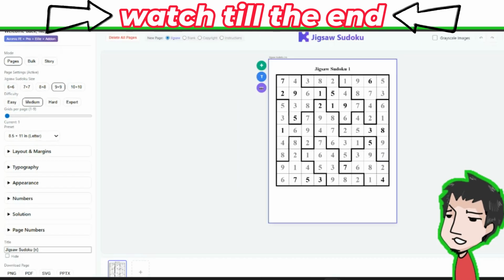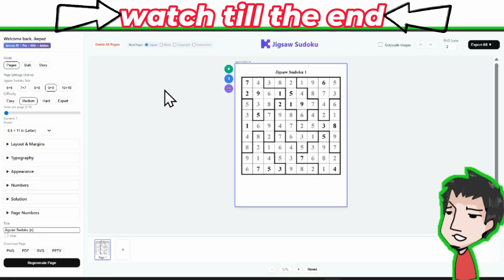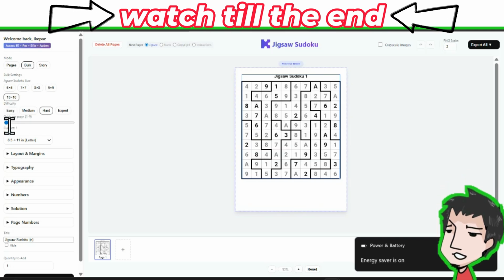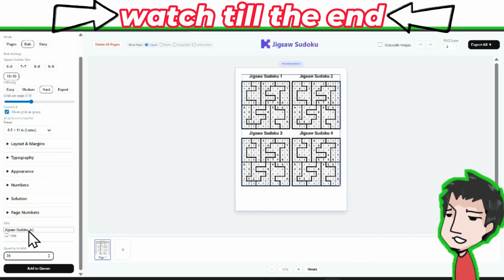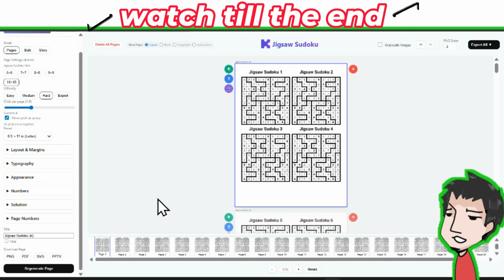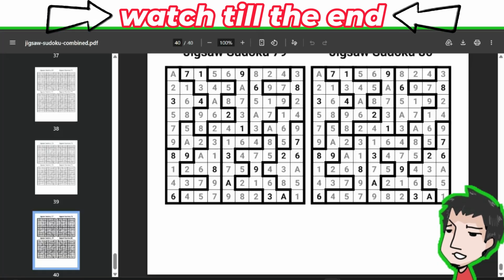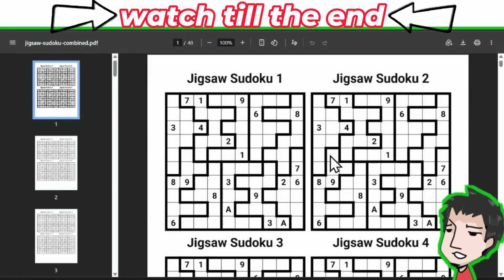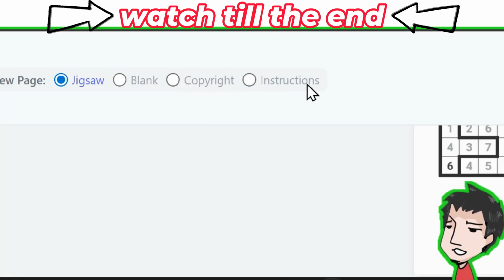Make and Sell Jigsaw Sudoku Books on KDP (No Math, Just Logic!)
Welcome to the next Elite Kai puzzle tutorial! Today, we are diving into Jigsaw Sudoku, an intricate numbers logic puzzle that is perfect for low-content publishing on Amazon KDP. This puzzle is all about finding patterns, not doing calculations.

In this video, I walk you through the creation process:

Choosing between standard puzzles (Pages/Bulk) or cohesive KDP activity books (Story mode).

A complete demonstration of generating a 10x10 Hard Jigsaw Sudoku interior using Bulk mode.

Important PDF settings you can't forget for KDP submission, including adding page numbers, instructional text, and accounting for solution pages for your final page count.

Revised Timestamps/Chapters:
0:00 Intro to Jigsaw Sudoku (KDP Niche Overview)

0:22 Pages, Bulk, and Story Mode Explained for KDP

0:50 Setting up Jigsaw Sudoku in Bulk Mode

1:20 Generating the Puzzle Queue

1:51 KDP PDF Settings: Page Numbers, Copyright, and Solutions

2:27 Conclusion and Next Puzzle Type: Bridges